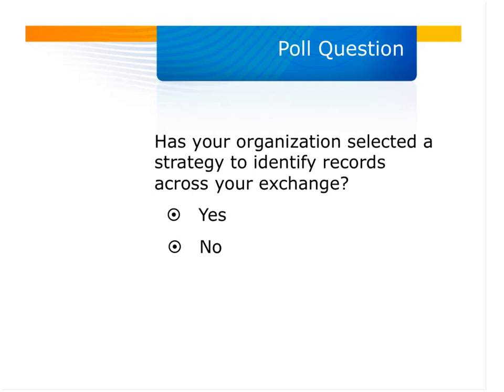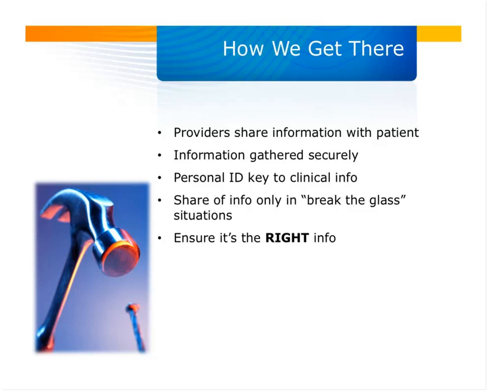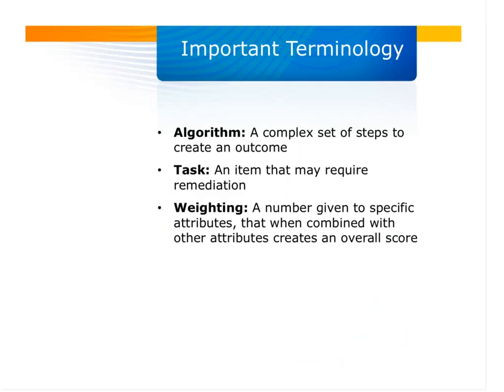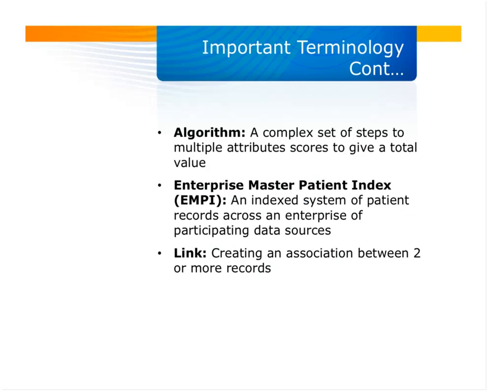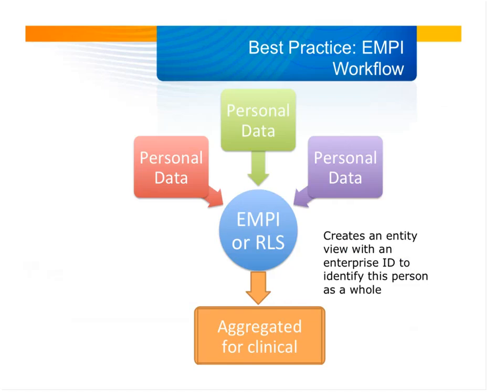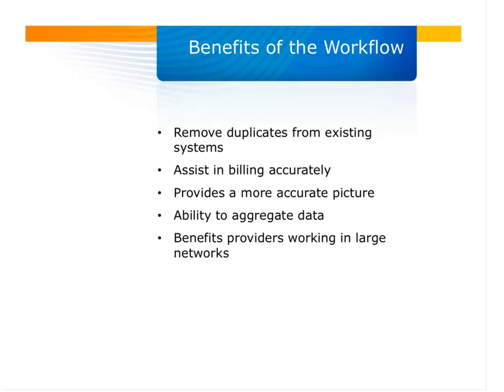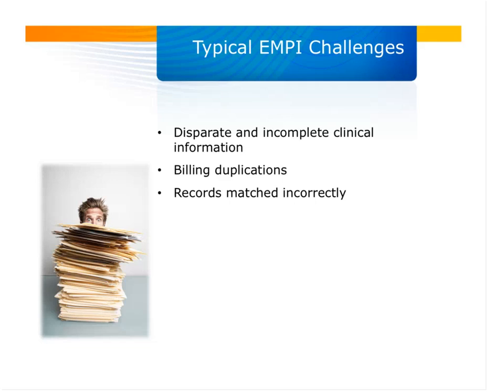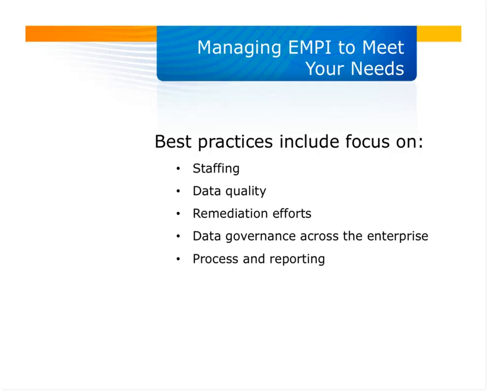Understanding the Complexities of Patient Identity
As you may know, Patient Identity is a hot topic in the world of healthcare today —  it's driving many key factors in a provider's success, in terms of patient safety, privacy, and ensuring patients receive the best care.

Yet for many of us, the issue of Patient Identity often leads to more questions than answers.  In this recording, you'll receive insights about how a patient's identity can best be linked, ensuring their health information moves accurately from one source to another. You'll learn:

• Key reasons HIEs and providers MUST identify and correct all instances of an individual's identity across the exchange
• The risks associated with incorrect patient data
• Various technologies used today that ensure proper patient identification
• How to manage EMPI requirements in order to meet your organization's business needs and resources

Watch this educational webcast, Understanding the Complexities of Patient Identity, to understand the foundation of identifying your patients across your exchange -- why it's necessary and how to ensure your patient information is mapped appropriately using technologies that best fit your organization.